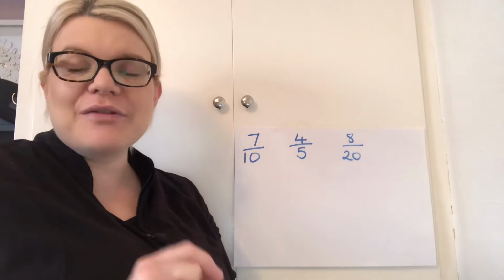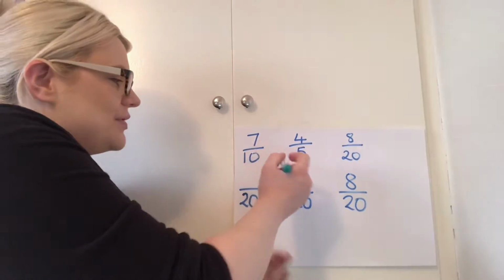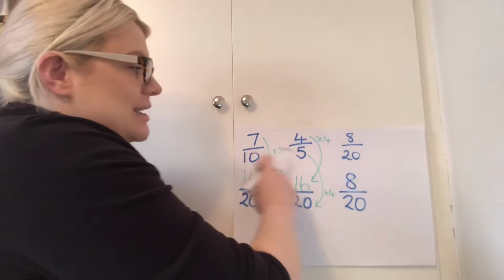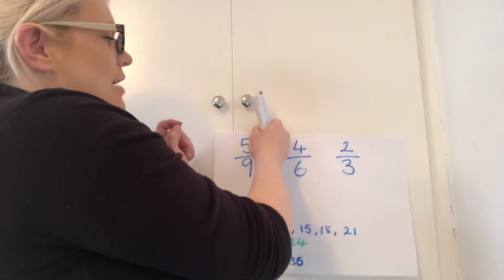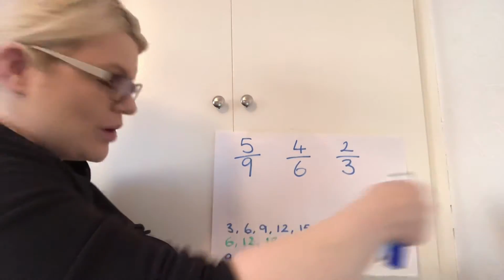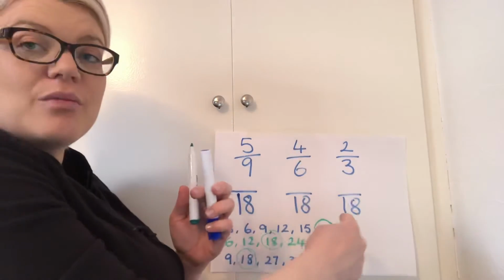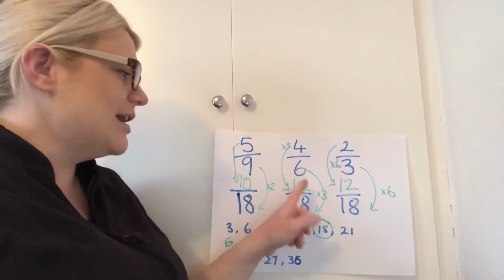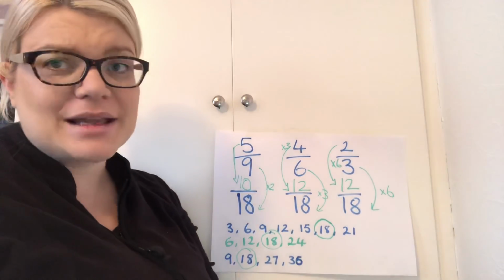Tuesday Maths reminder and support